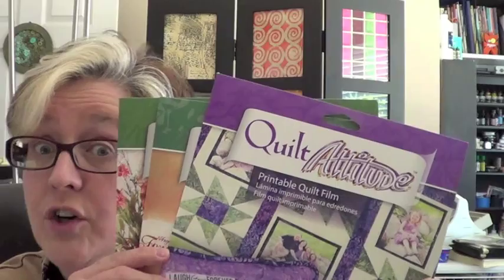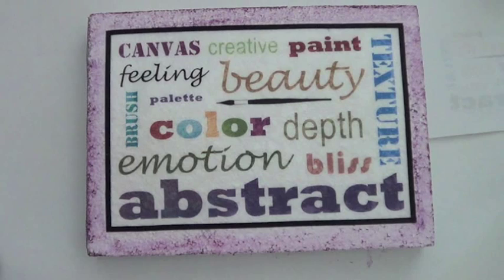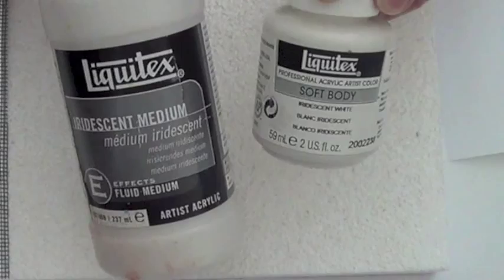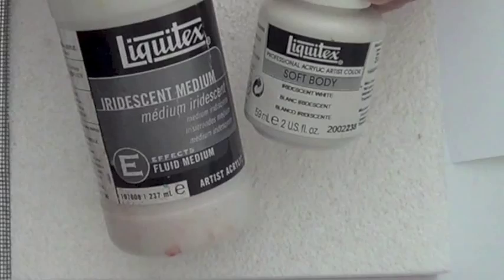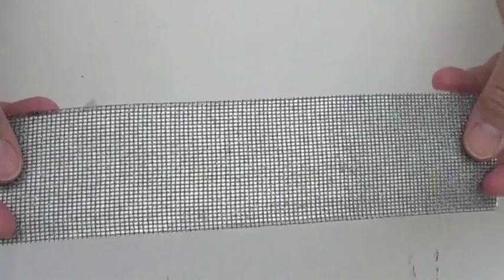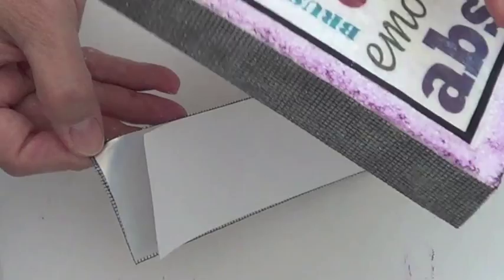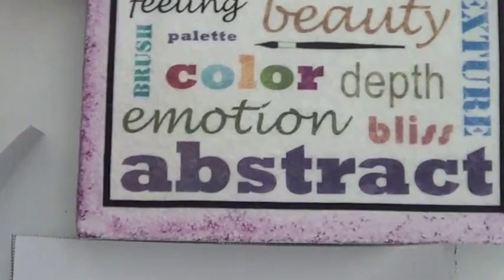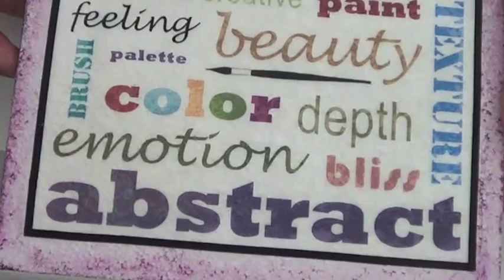Saturdays with Lisa - Word art with Craft Attitude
In this episode of Saturdays with Lisa, I talk about this great new book, "The New Ultimate Guide to the Perfect Word" that gave me the inspiration to create a word mosaic plaque - with Craft Attitude printable film and Smoothfoam.

Watch my webcast, Saturdays with Lisa, live every week, 10am PT (1pm ET). for details and more fun!